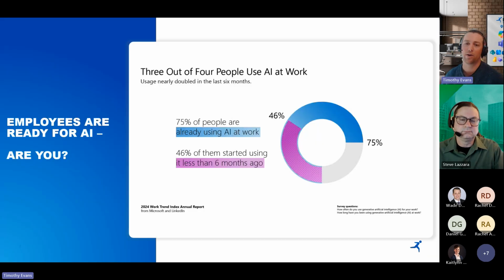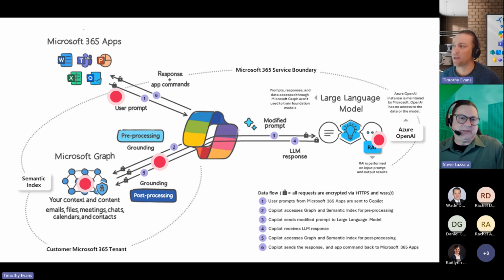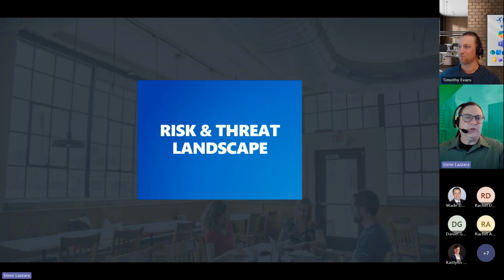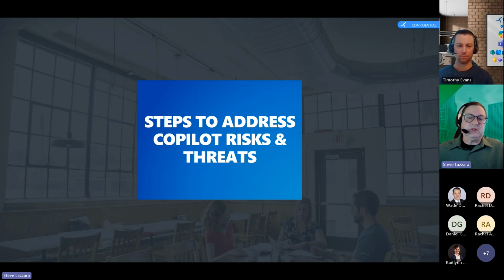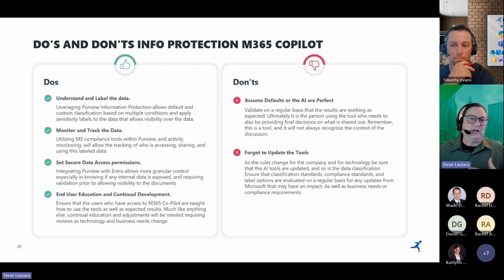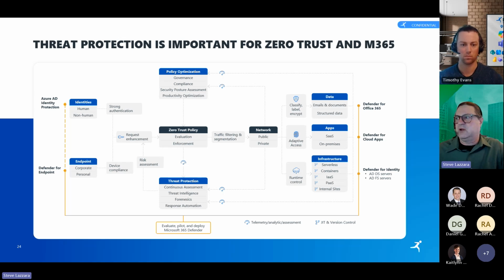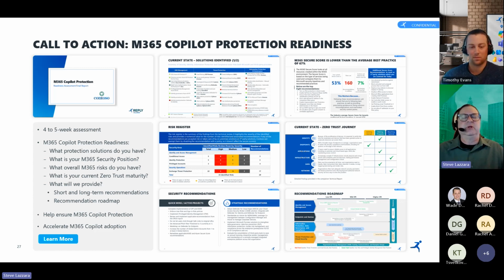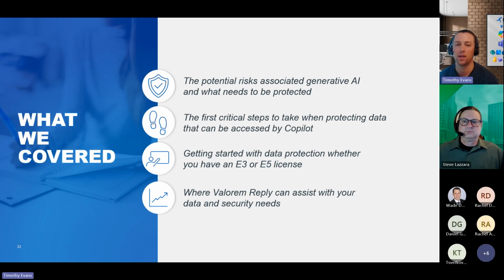Webinar - Information Security & Protection for M365 Copilot | October 2024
As organizations embrace tools like Microsoft 365 Copilot to streamline operations, it becomes imperative to fortify defenses against potential vulnerabilities. This insightful webinar is designed to delve into the nuances of information protection within Copilot and empower your organization to bolster its security posture.

Let us help you evaluate your organizational readiness for Microsoft 365 Copilot.